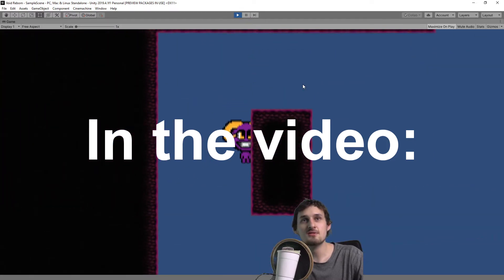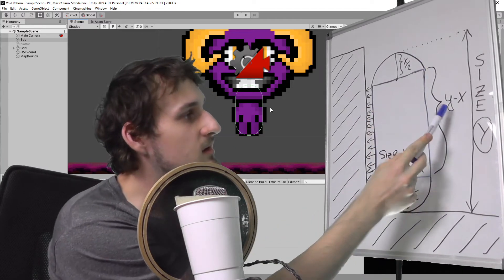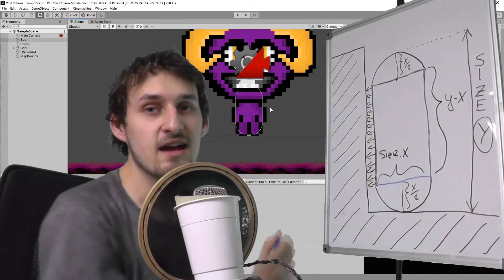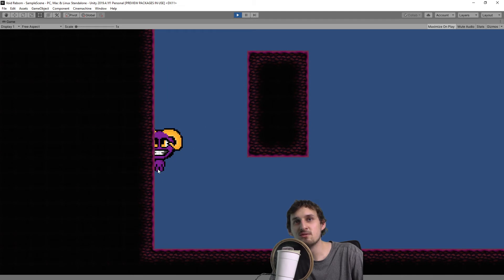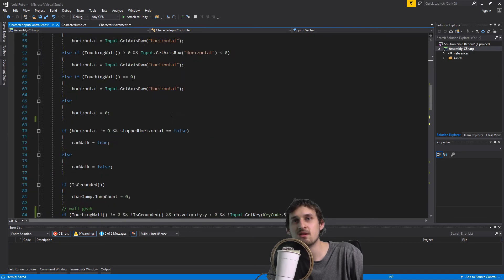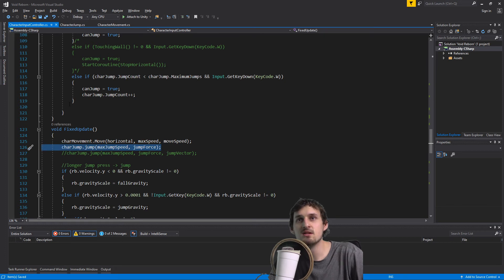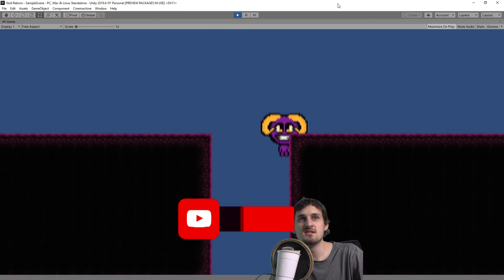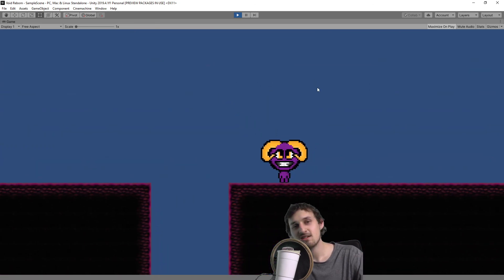Unity Wall Jump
Code your own Wall Jump/Climb in Unity

⌚TimeStamps⌚
0:00 Outcome example
0:09 Intro
0:56 Starting code overview
1:31 Capsule Collider 2D
1:44 Detecting walls idea
2:30 Drawing cube using Gizmos
3:47 Detecting Walls using Physics2D.BoxCast
5:31 TouchingWall()
6:20 Limiting our Input while touching wall
7:42 Wall Grab
10:03 Changing direction of a jump
12:42 Pausing horizontal movement duirng wall jump
14:28 End result
14:39 Outro